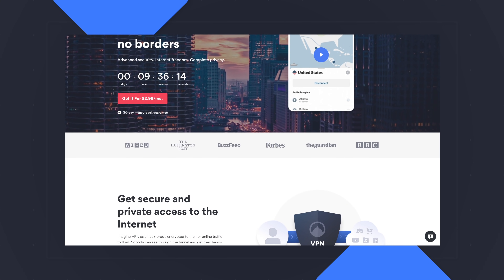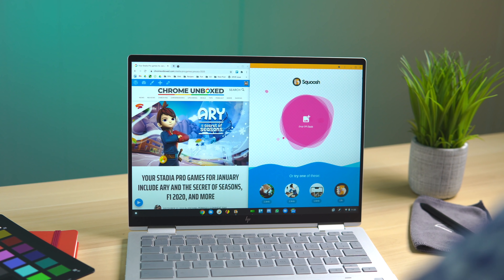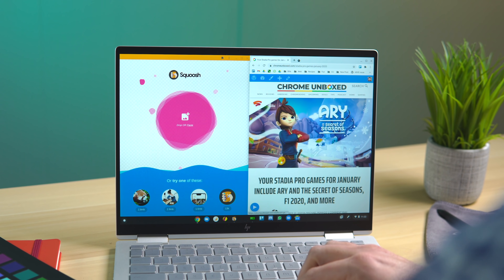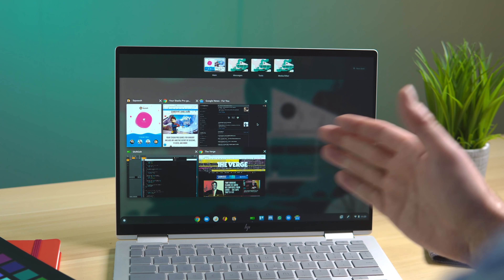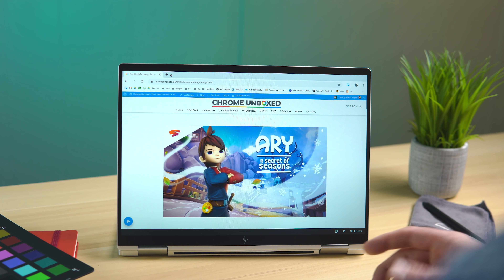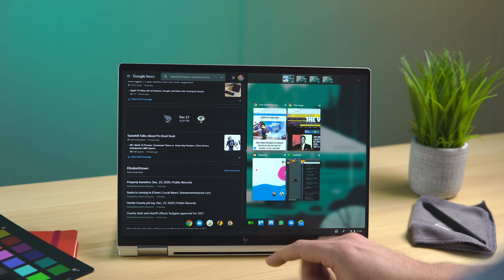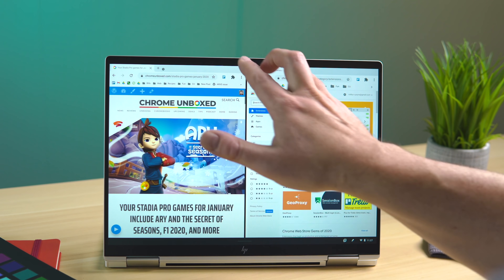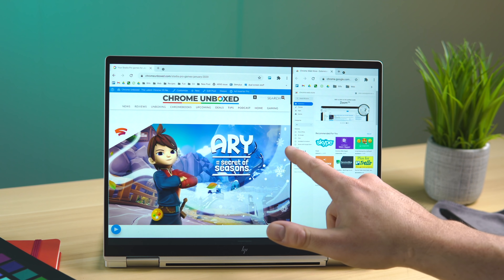How To Master Split-Screen Mode on Your Chromebook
Over the course of the time Chromebooks have been available, they have become very adept at window management.  From a useful overview mode to virtual desks to easy window snapping, Chrome OS has quite a few tricks up its sleeve to help you be productive with more than one window at once.  Split-screen features have become numerous over that same time, and Chromebooks now have a wide variety of options for seating things side by side.  So, with all the features available at your disposal, we wanted to take a few minutes and explain how to fully master split-screen mode on your Chromebook.